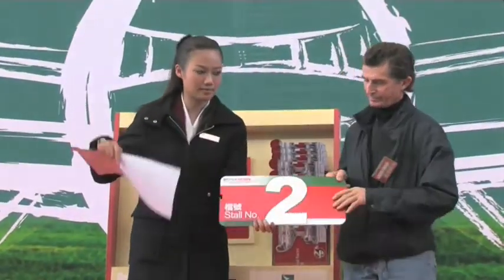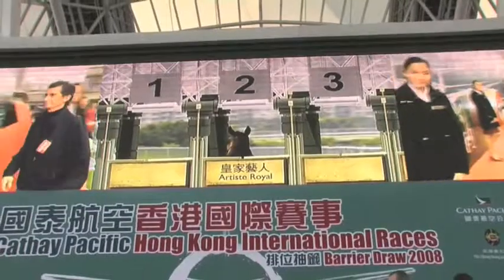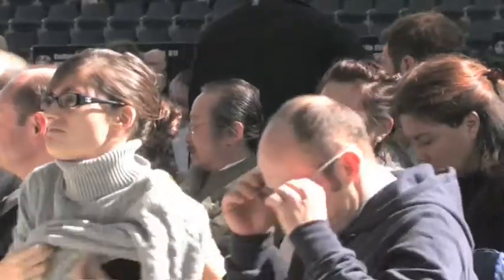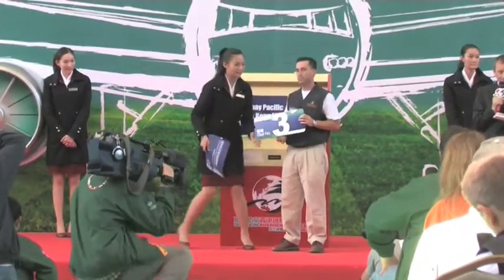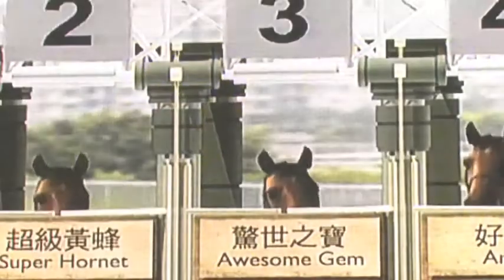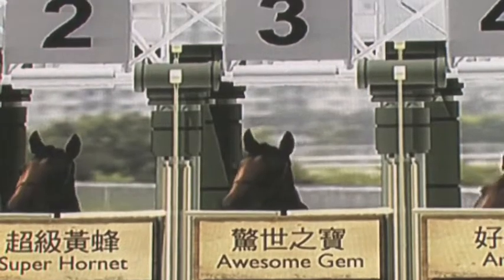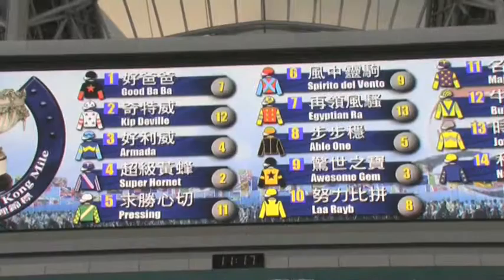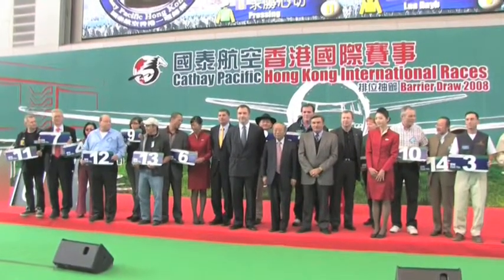hkir2008ustrack&draw.mp4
A full field escape to Sha-Tin to quick peak at the US conteders on track before the Cathay Pacific Hong Kong International Races.
Hear from Michelle Nevin, Rick Dutrow's assitant on how Kip Deville is adapting to Hong KOng. Michelle also rides Bobby Frankel's Out of Control in the morning. More on Artiste Royal from his jockey Olivier Peslier and post position reactions from the connections of Awesome gems and Kip Deville.